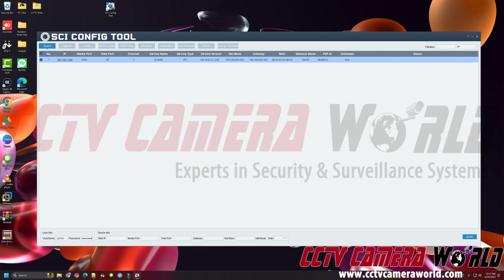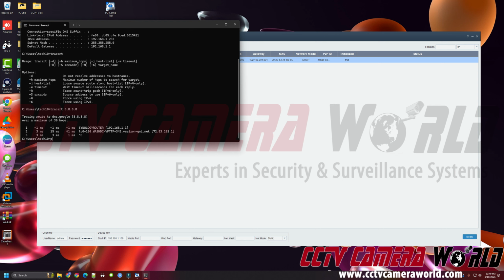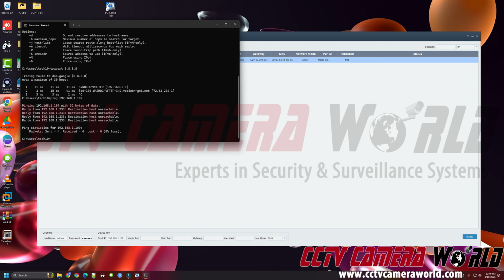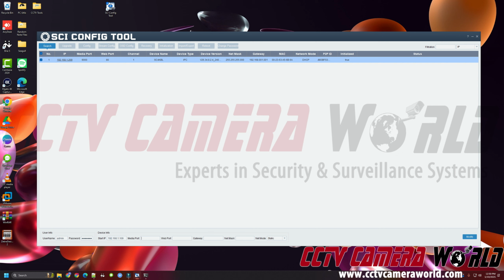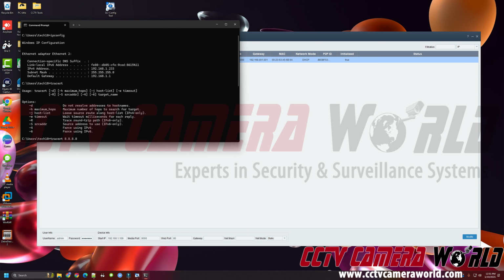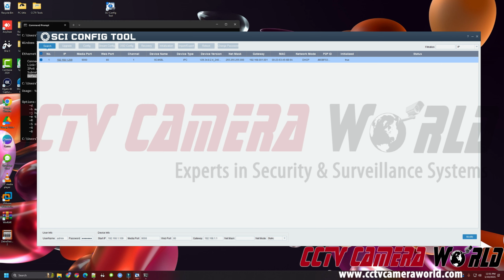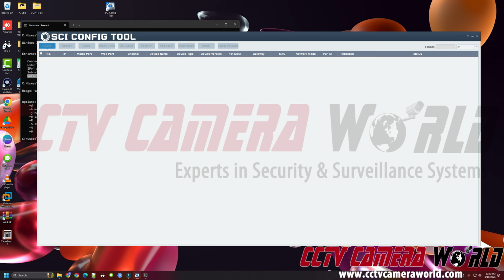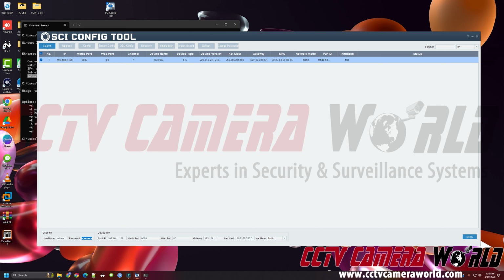How to Change the IP Address of your Security Cameras Inc Cams and Recorders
Managing IP addresses on a local network is essential for installing and configuring an IP security camera system. In this tutorial, we guide you through using the SCI Config Tool to search your local network for Security Cameras Inc cameras and recorders. With a few simple clicks, you’ll learn how to locate devices and update their IP addresses effortlessly.

To learn more about using the software to manage your Security Cameras Inc devices visit the full guide on our website here: